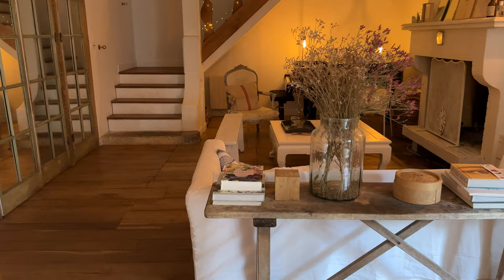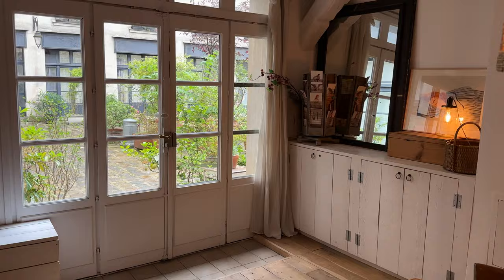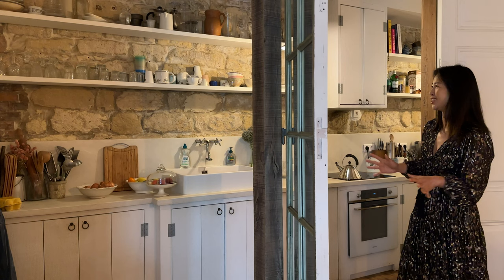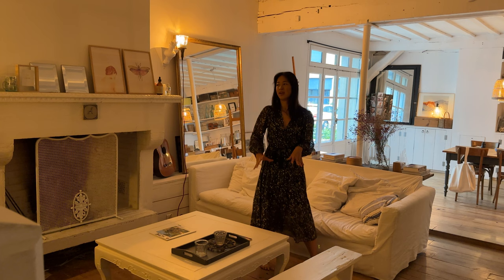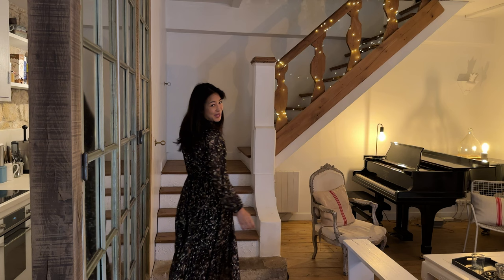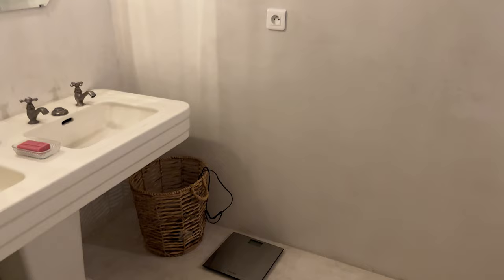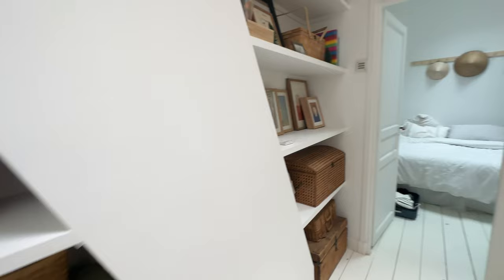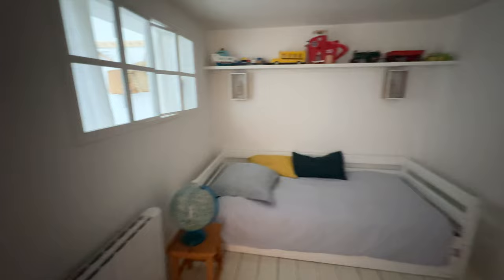Artist's Haven: Paris House Tour | Helen Merlin Vlog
During this girl's trip to Paris, we stayed in the most breathtaking artist's house in Le Marais. Here is a tour of this gorgeous home in Paris. I love the farmhouse chic, with rustic white shelves, cozy sand and wood touches. The artist family's watercolors, candles, and perfumes add a personal, artistic flair. I hope you'll be inspired by the magic of this charming Parisian home!

Paris house tour, Le Marais artist house, farmhouse chic, rustic white shelves, earthy accents, watercolors, illustrations, candles, mirrors, perfumes, artistic expression, Parisian charm, interior design inspiration, travel experience.

xx
Helen